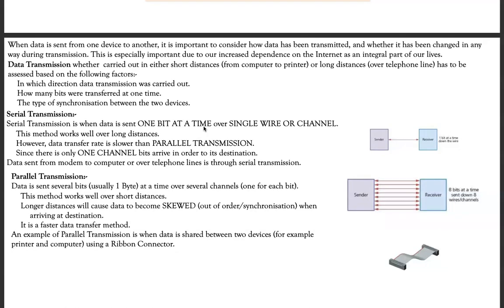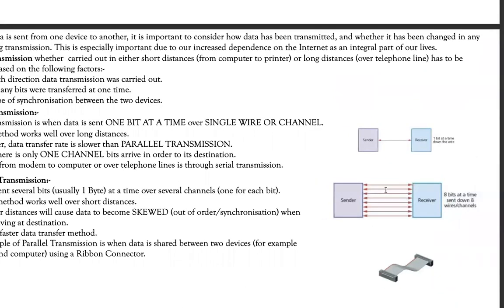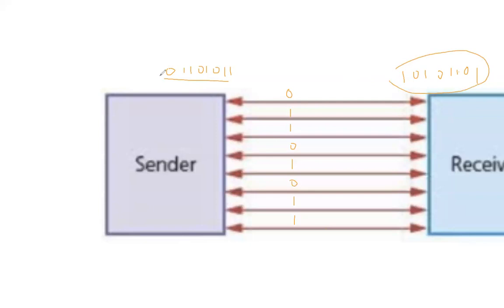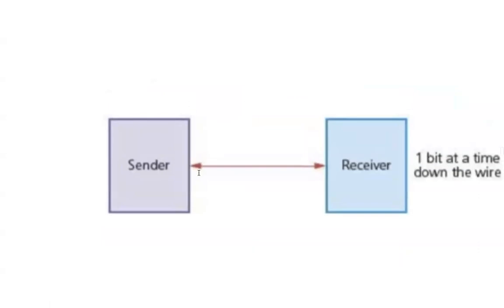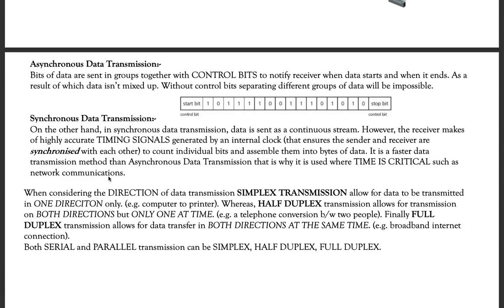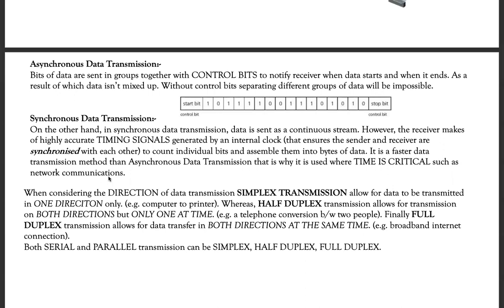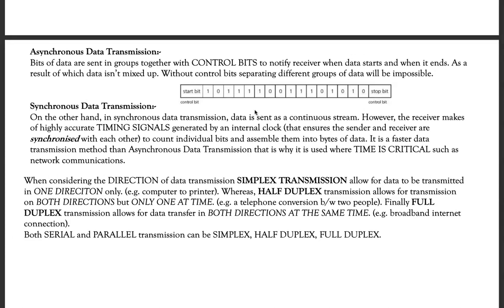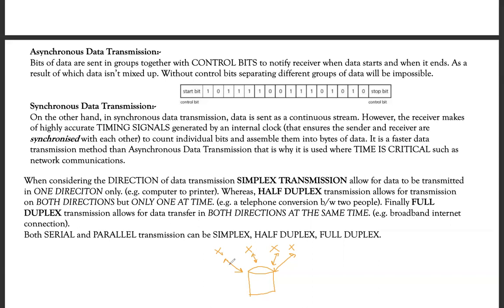Unit 2 Serial Parallel and Synchronous and Asynchronous